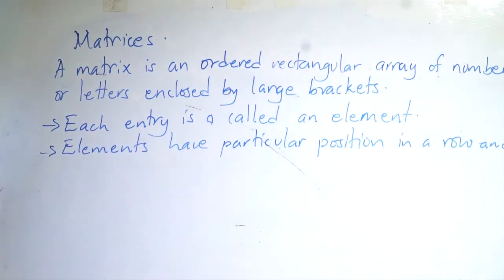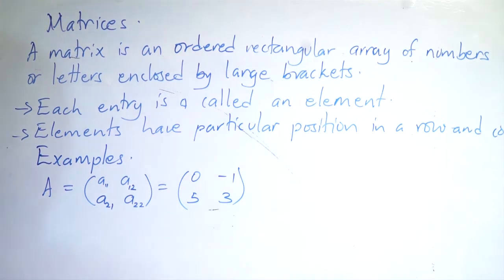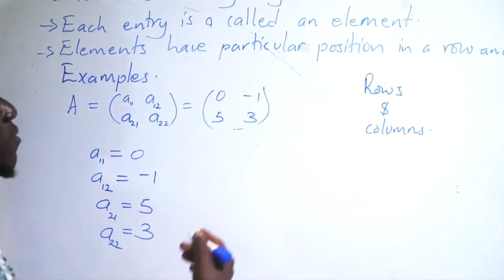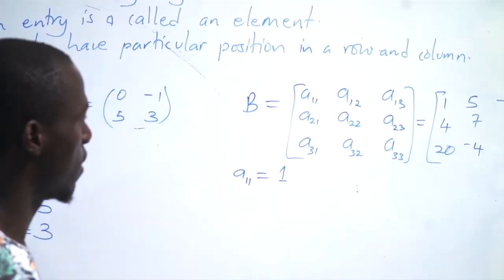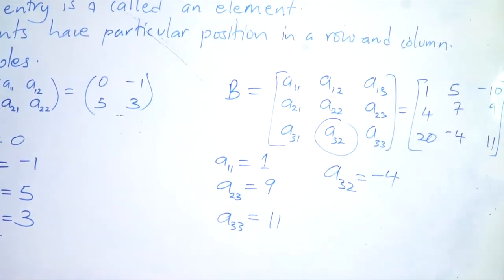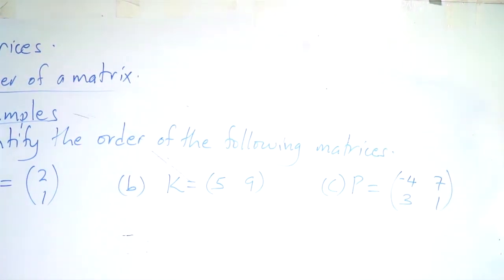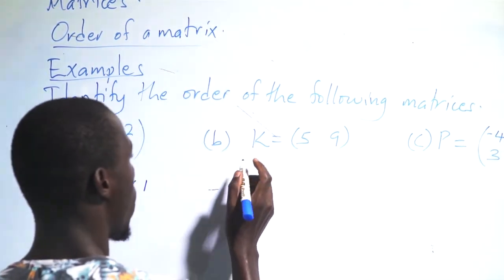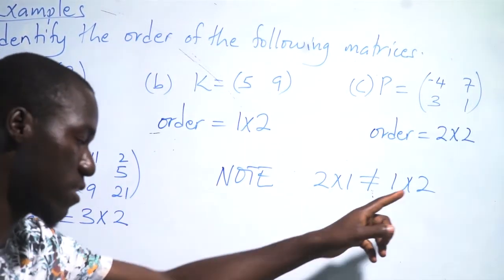MATRICES LESSON 1 INTRODUCTION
ORDINARY LEVEL MATHEMATICS FOR S.3 AND S.4